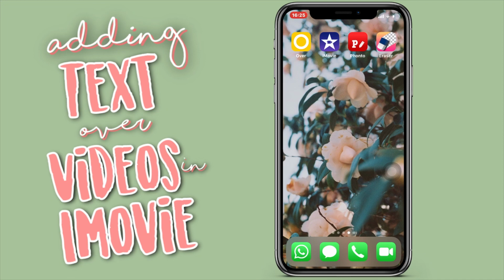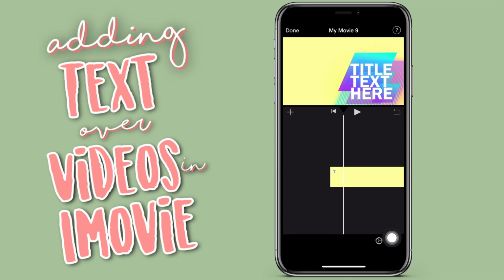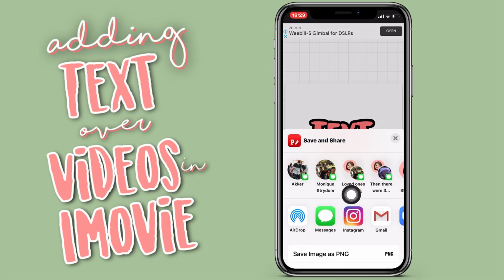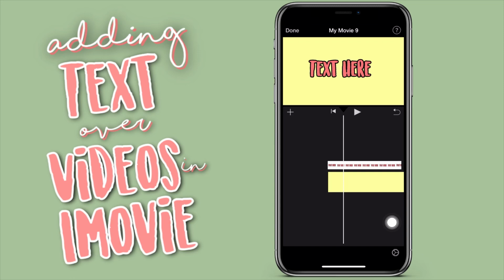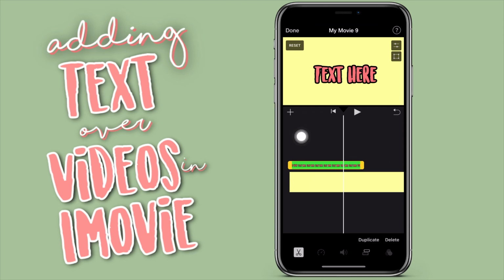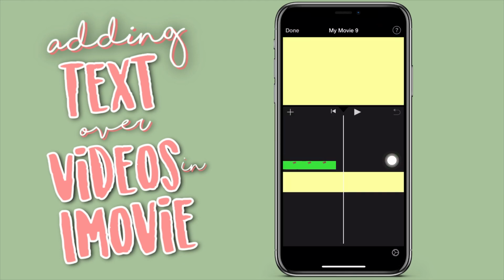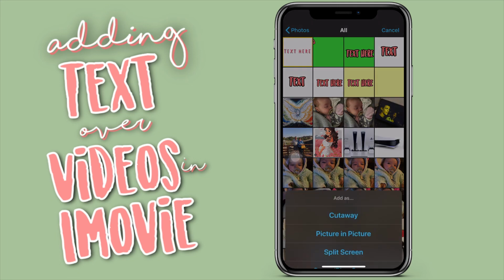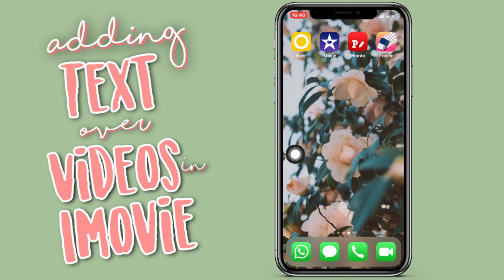How to Add Text over your Videos in iMovie on iPhone | Kayla’s World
FAQ:
LumaFusion (11” iPad Pro 2018)
What do you use to edit your thumbnails?